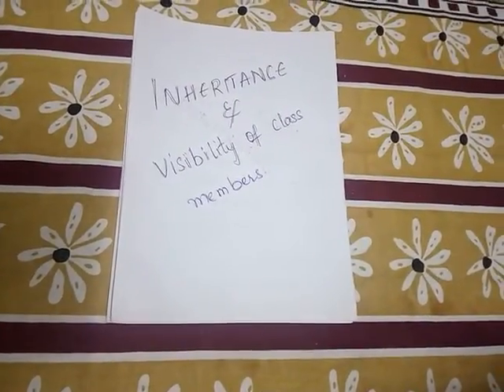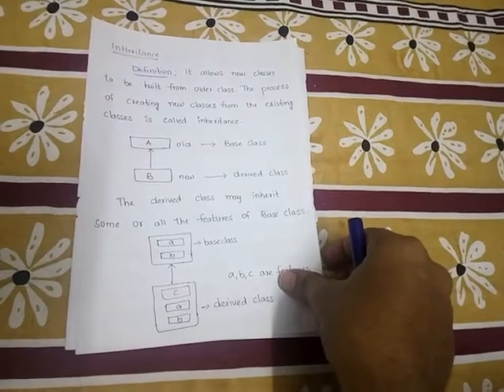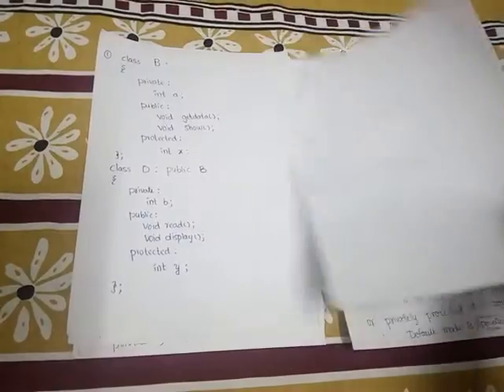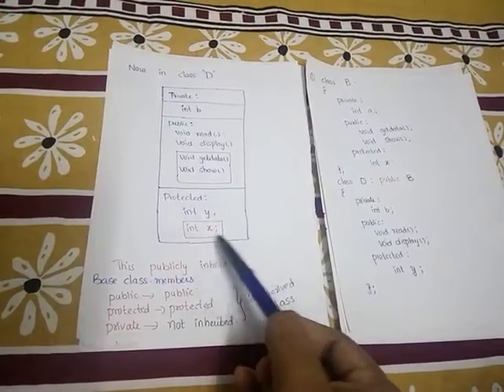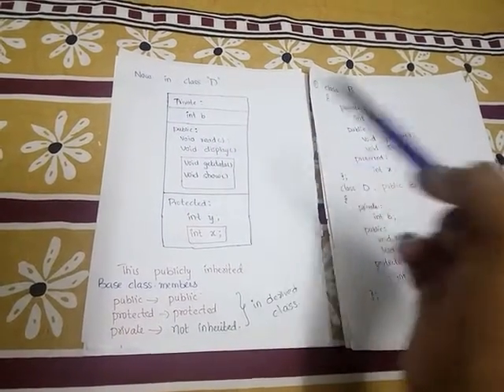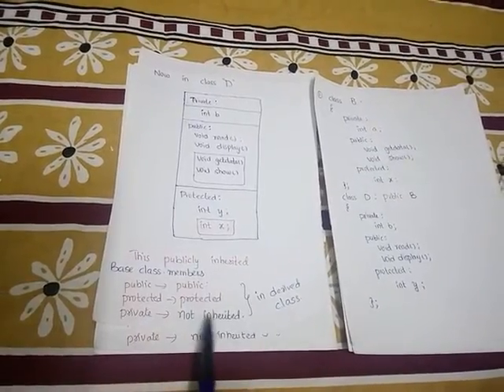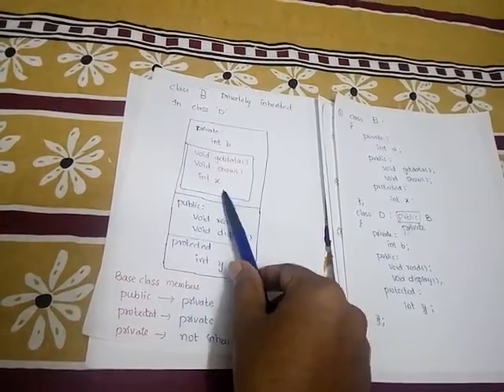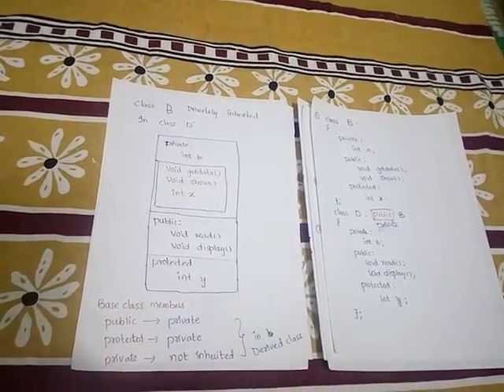INHERITANCE AND VISIBILITY OF CLASS MEMBERS by SATHISH KUMAR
This video explains about the visibility of class members of a base class in a derived class ...